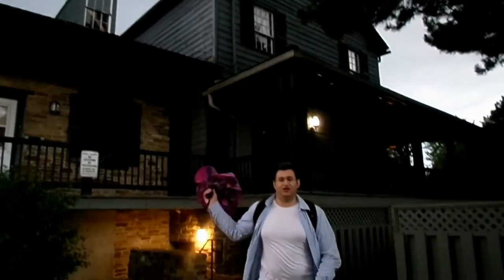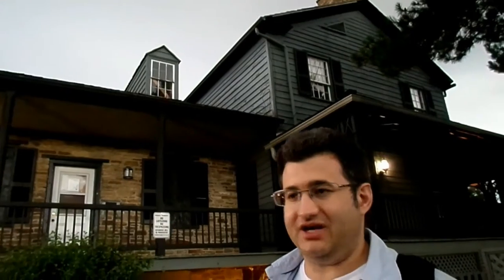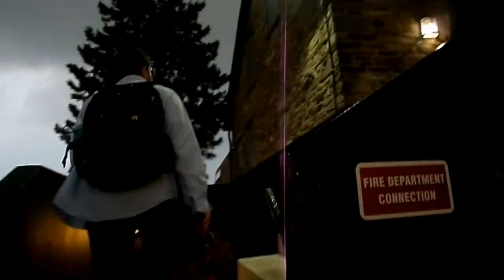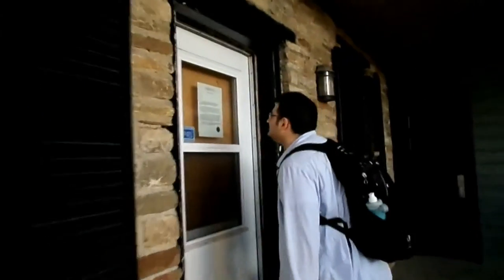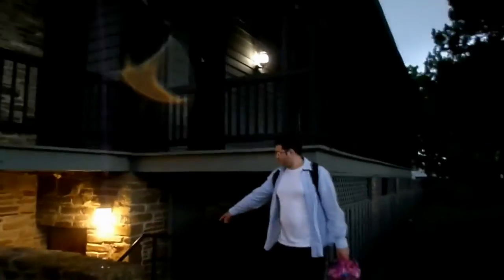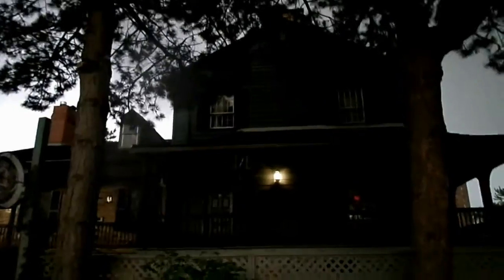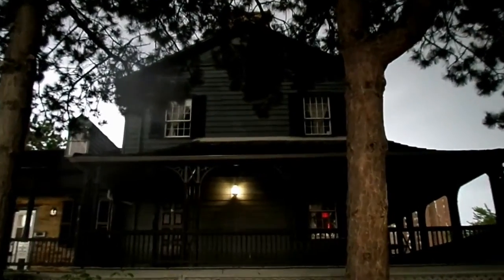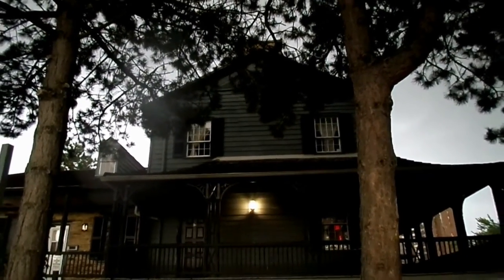Cherry Hill House Mississauga (2015)